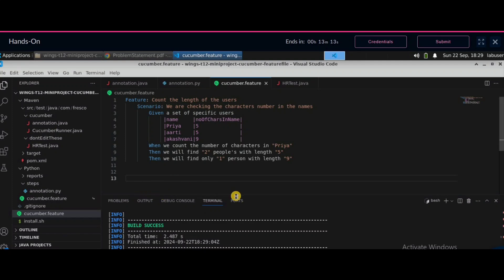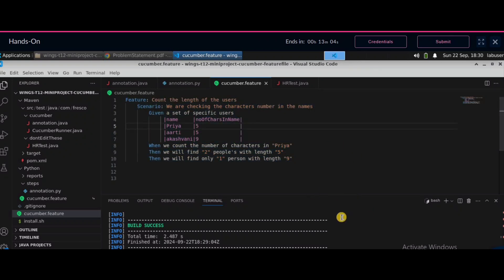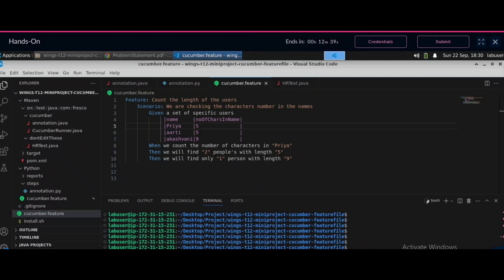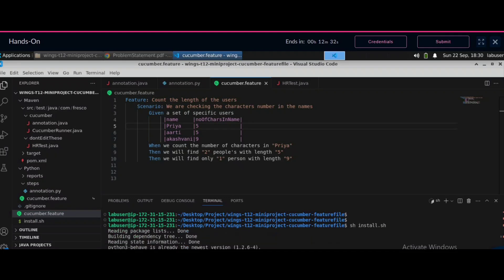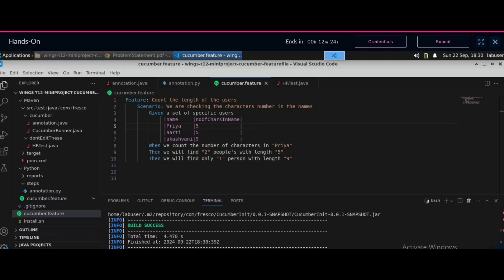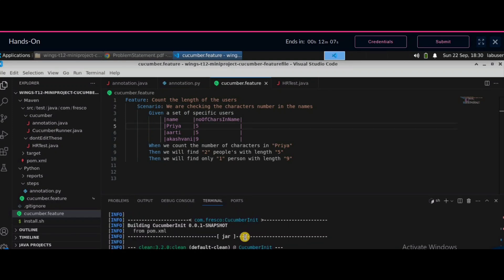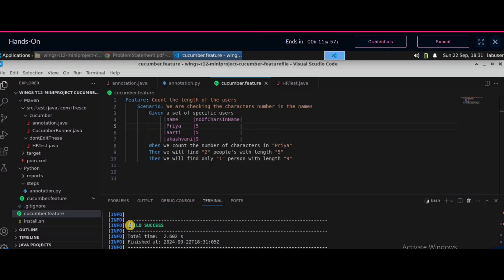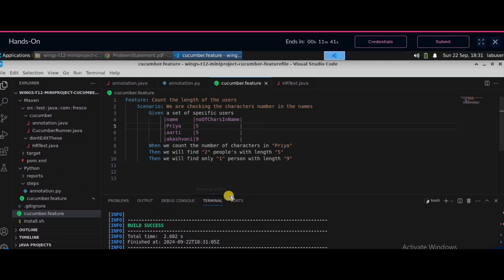79562 Cucumber Kernel Issue Resolved | wings 1 T12 Track Hands-on Answer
Welcome to Step Campus!!
79561 T12 Hands on
wings 1 T12 Track Hands-on Answer
Wings 1 latest changes
Unit specific Tech Tracks
Tech Track selection based on unit
T-12 Wings1 Hands-on Answer
currency converter Hands-on Answer TCS Wings1
Wings1 T12 Track 2024
TCS Wings 1 t12
wings t12 selenium
wings 1  T12 handson
Your go-to channel for mastering the T-12 TCS course and Web, Mobile, and API Testing. Whether you're starting out or looking to enhance your skills, we provide clear and concise tutorials, practical demos, and expert tips.

🔍 What You'll Learn:

T-12 TCS course breakdowns and study tips
Web Testing tutorials and best practices
Mobile Testing guides and tools
API Testing fundamentals and tools like Postman and SoapUI

Live demos and step-by-step tutorials